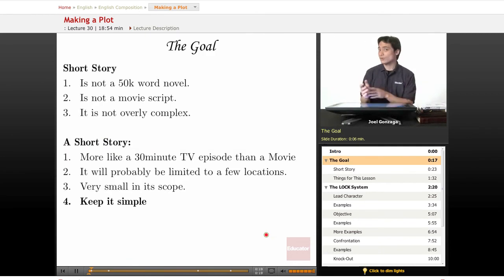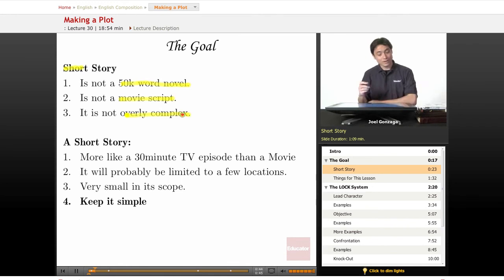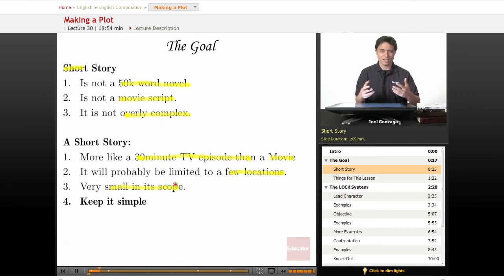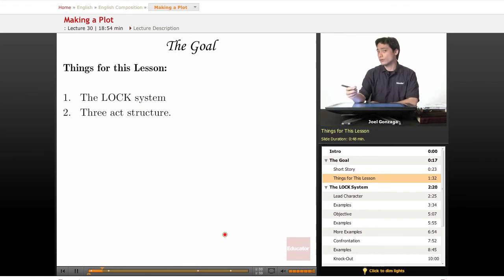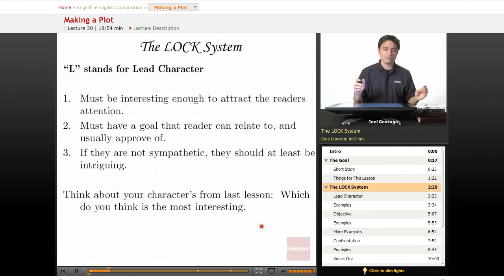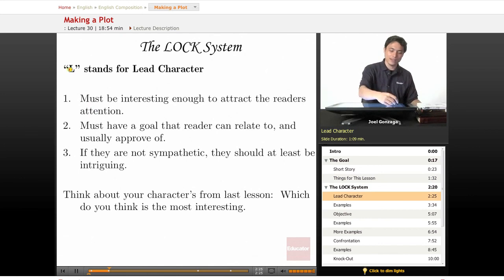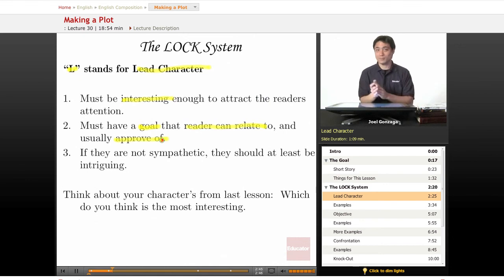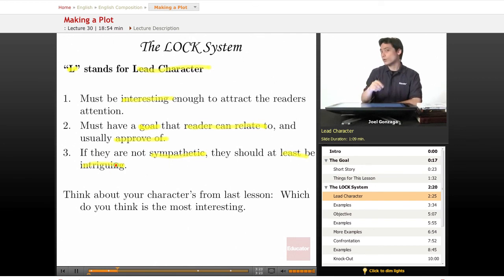English Composition: Making a Plot